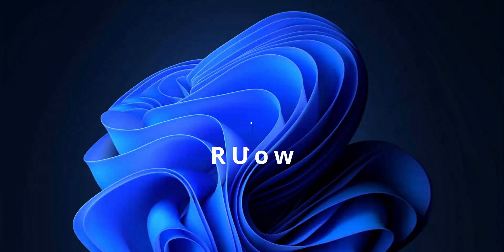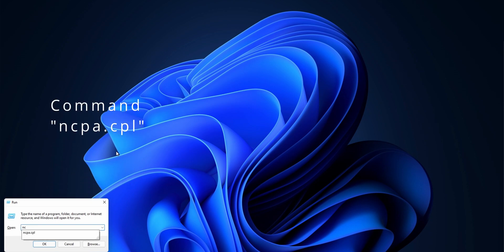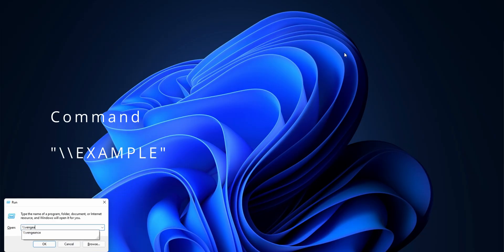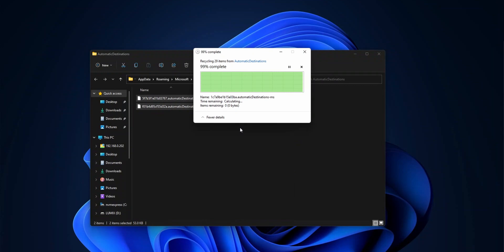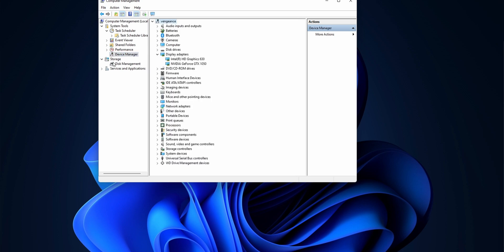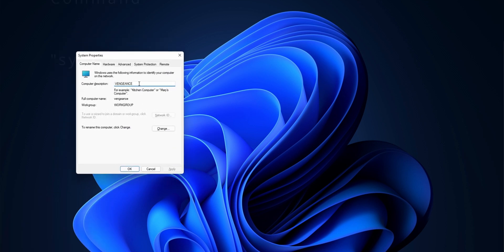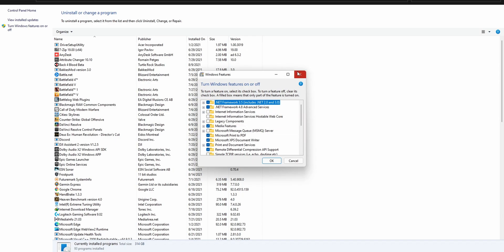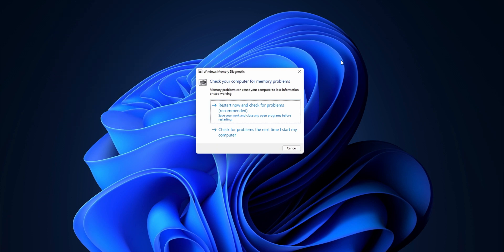Top 10 useful run commands for Windows 11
Recent files command:
%AppData%\Microsoft\Windows\Recent\AutomaticDestinations